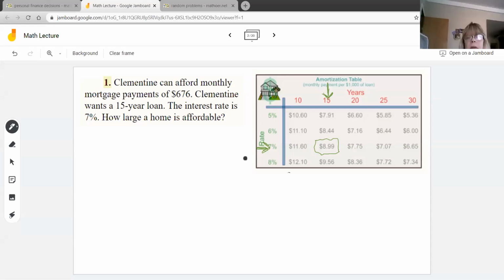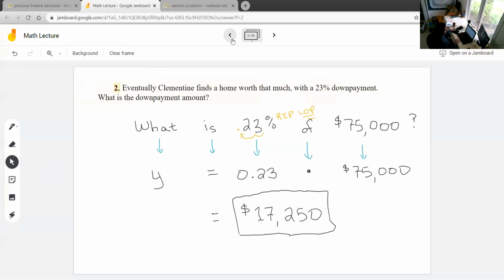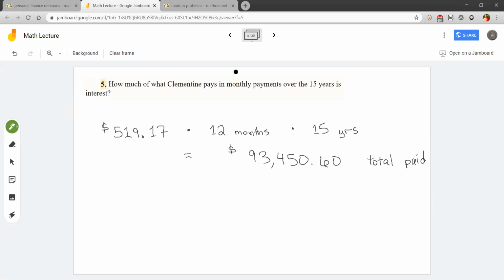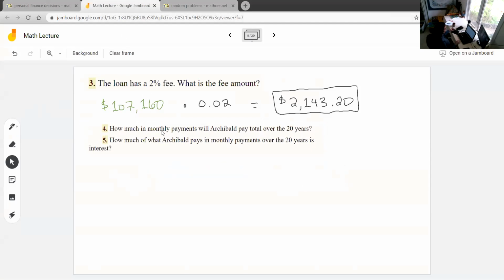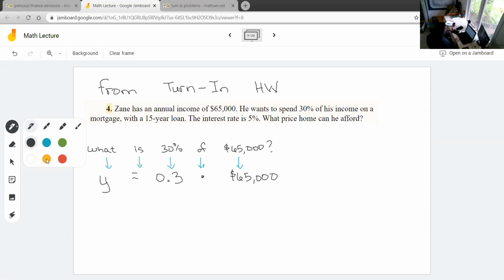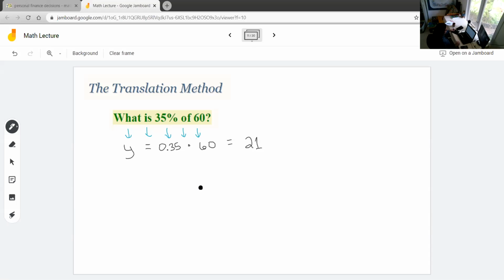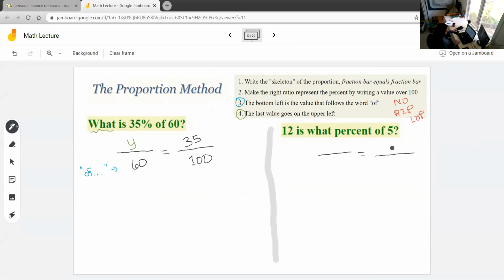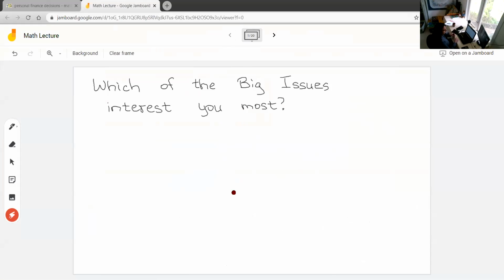Math 25 - Week 4, Tuesday - finish Mortgages, review Percent Sentences